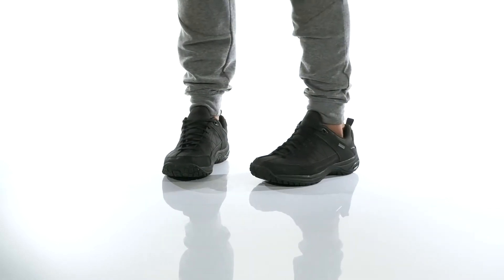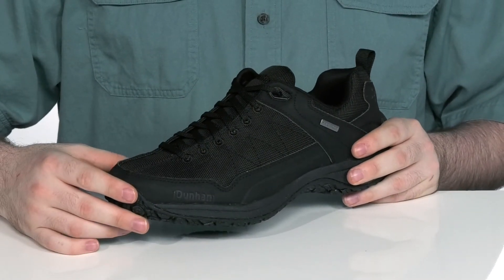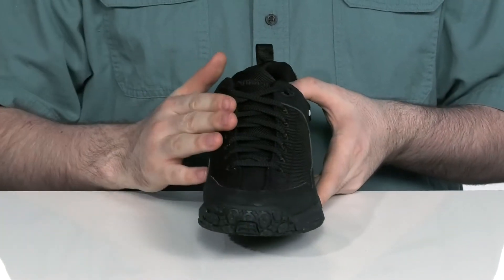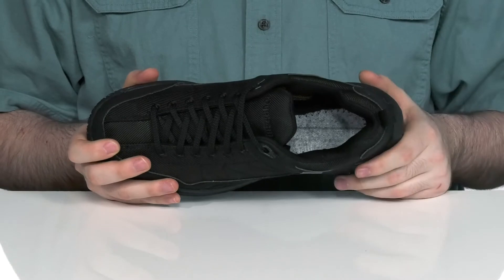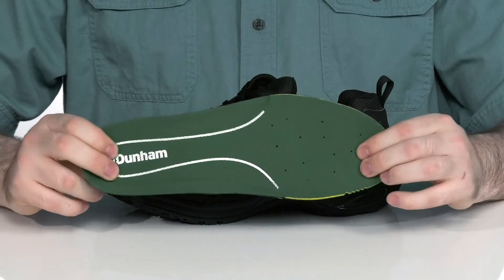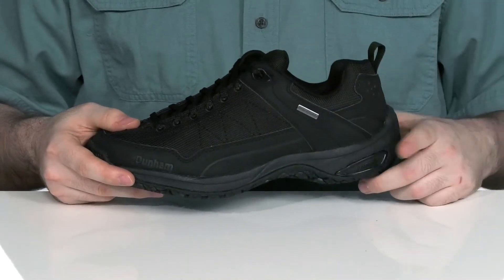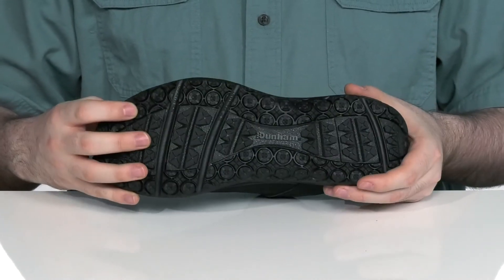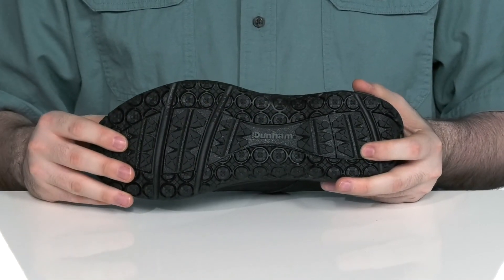Dunham Cloud Plus Waterproof Lace-Up SKU: 9343029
Always be ready no matter the weather in the Dunham&reg; Cloud Plus Waterproof Lace-Up. Uppers are made of a full grain leather and features a waterproof construction and breathable mesh lining.
Comes with two sets of laces.
Removable dual density EVA and memory foam footbed and lightweight EVA midsole.
Stability R-BAR&trade; for rear foot support and nylon shank. Slip resistance-ASTM F1677, mark II in wet/dry conditions.
Imported.

Product measurements were taken using size 10, width 2E. Please note that measurements may vary by size.